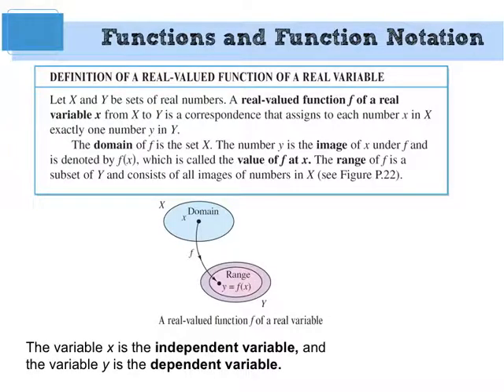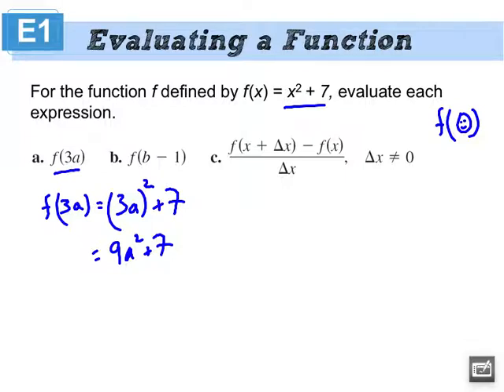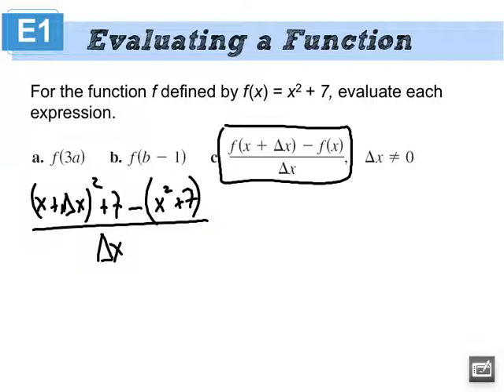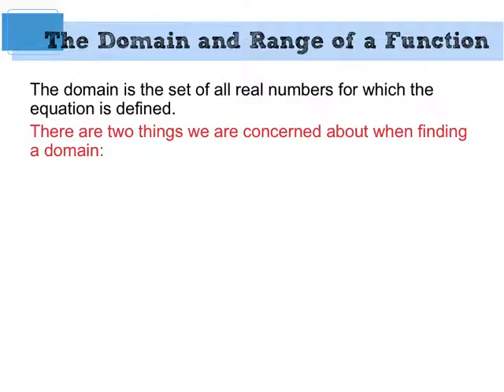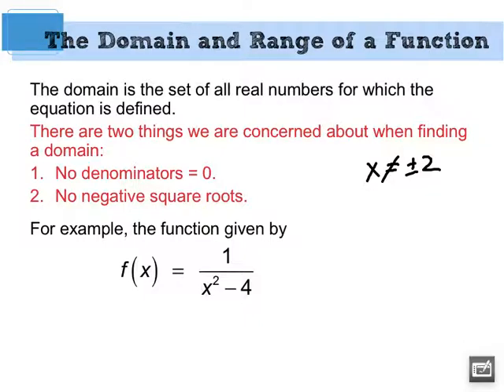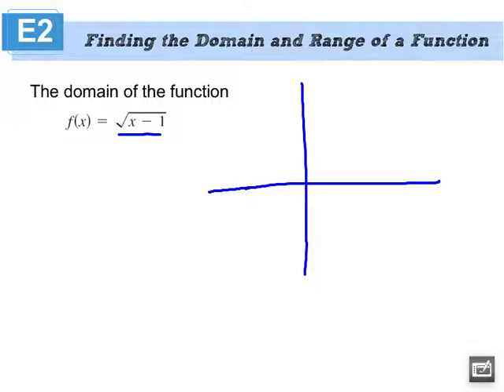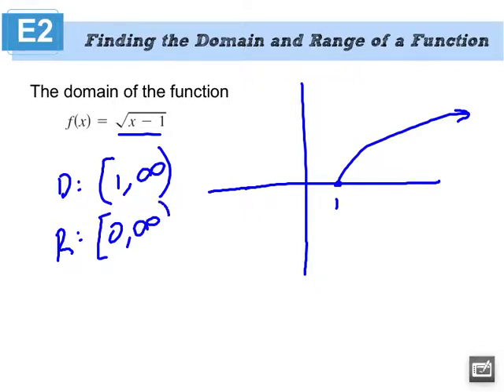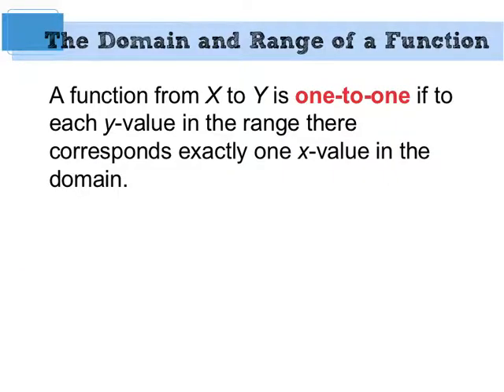Review of Precalc I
Domain, range, one-to-one, etc.